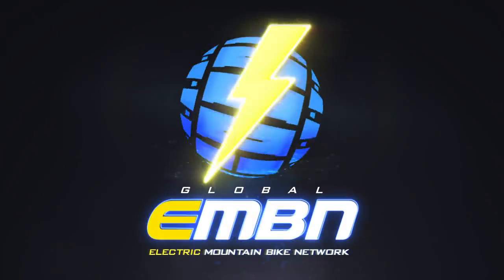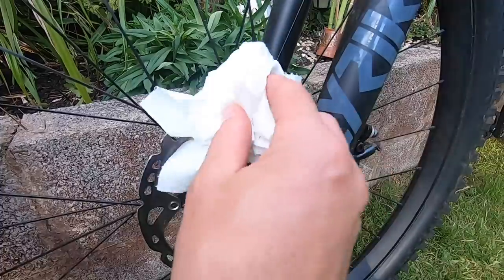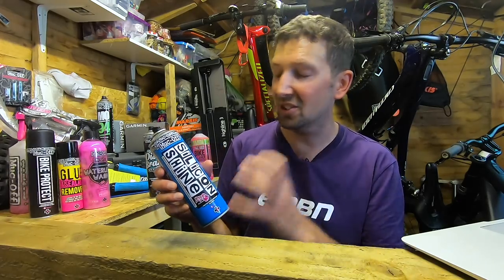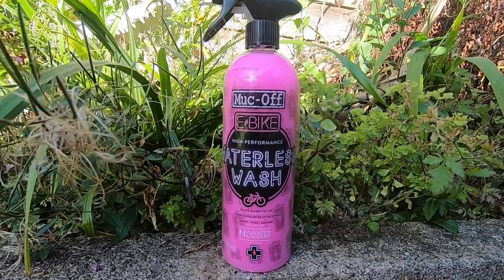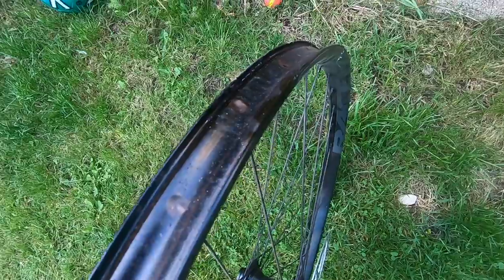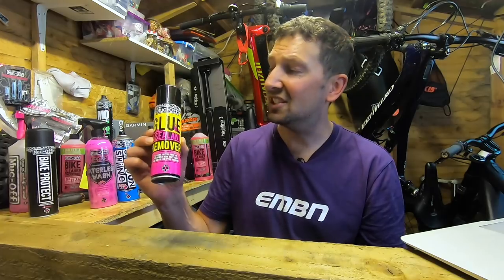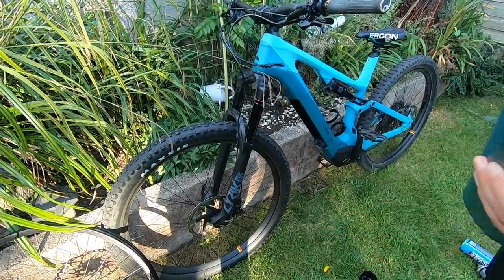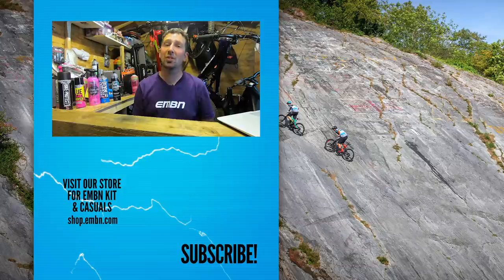How To Prep And Polish Your E Bike | Cleaning Products For EMTB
It could be a beautiful sunny day and you have just finished shredding the sickest trails and your bike just needs a quick dry clean step to keep everything running smooth and avoid premature wear of components. Or it could be absolutely caked in mud! In this video, Chris shows you what products he uses on his e bikes to keep them fresh and clean in between our video shoots.

In assosiation with Muc-Off

If you'd like to contribute captions and video info in your language, here's the link 👍

Suddenly Deeply Interested - Blue Topaz
Stubborn Spirits - Blue Topaz
Ten Days - Dylan Sitts

- The know-how…
- The skills…
- The tech…
- The inspiration…